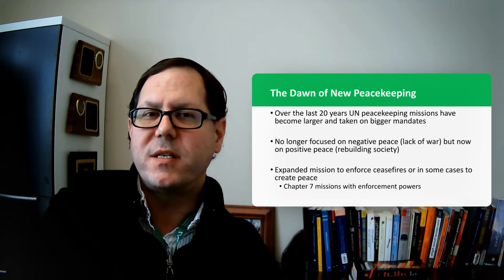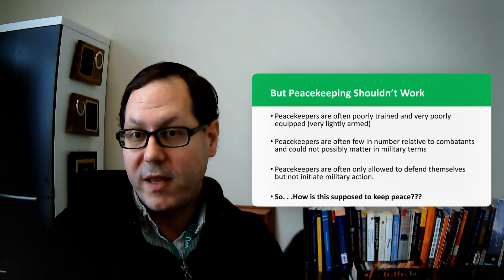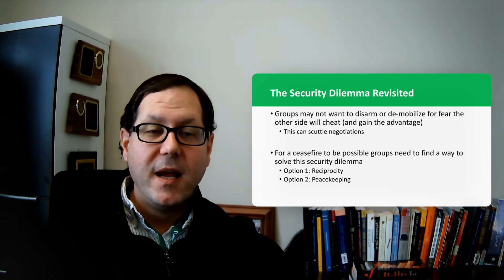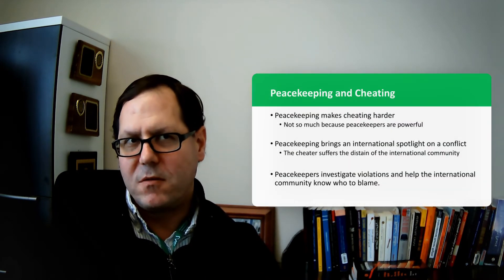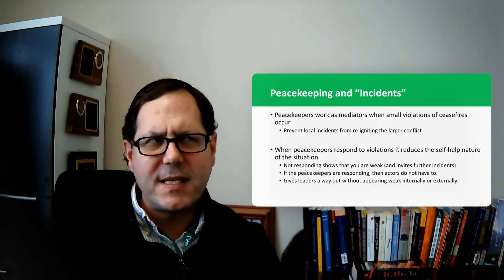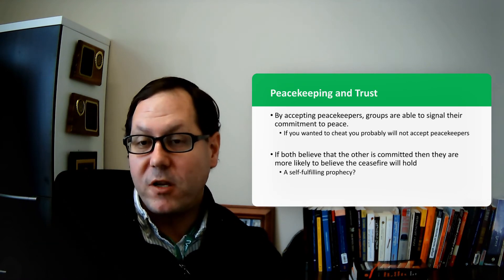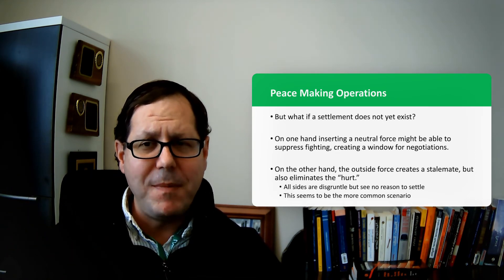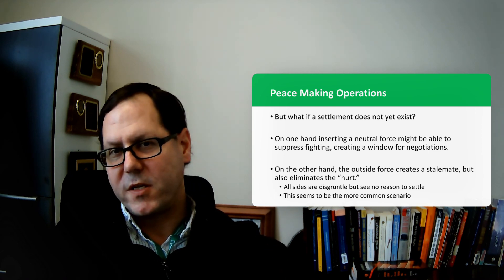Peacekeeping and Civil War Conflict Resolution